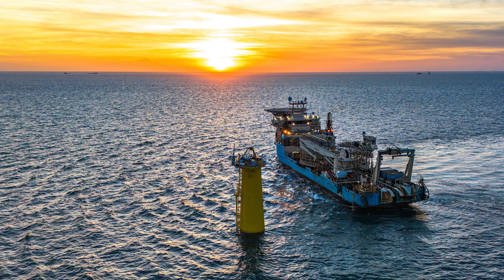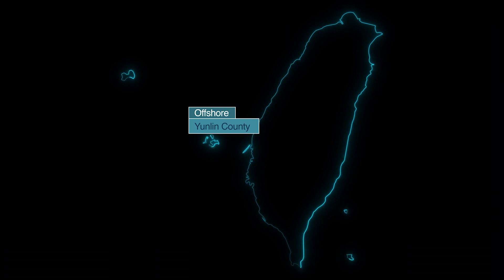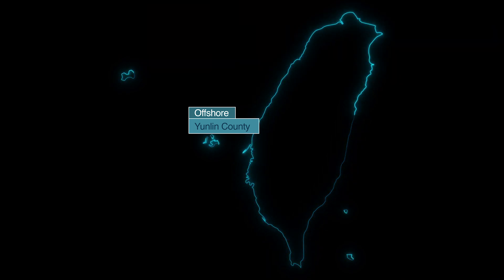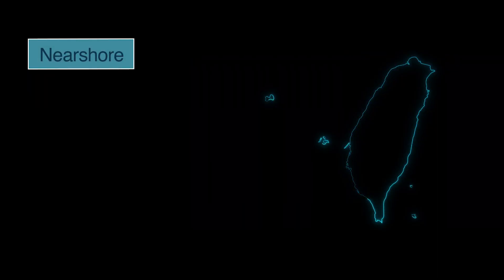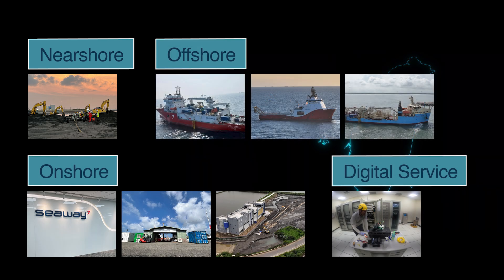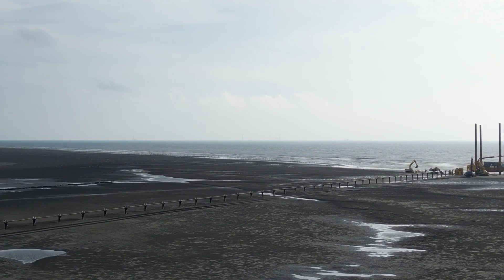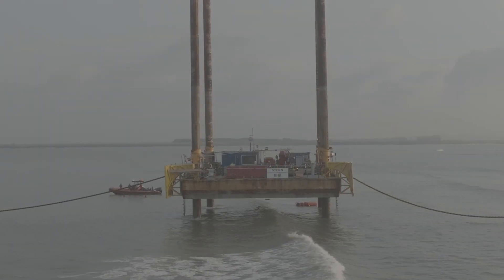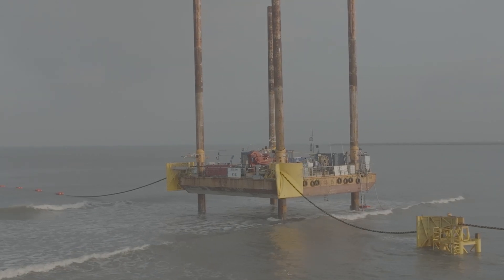Seaway7 Yunlin Project Film (2023)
In 2018 Seaway7 was awarded the contract for the turnkey engineering, procurement, installation and commissioning (EPIC) works related to the inner array grid and export cable system of the Offshore Wind Farm Yunlin project.